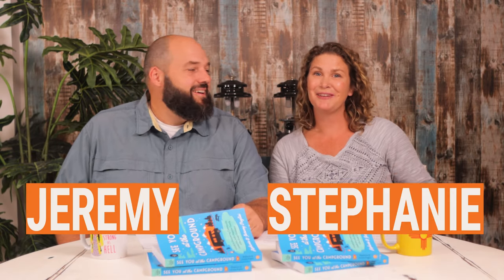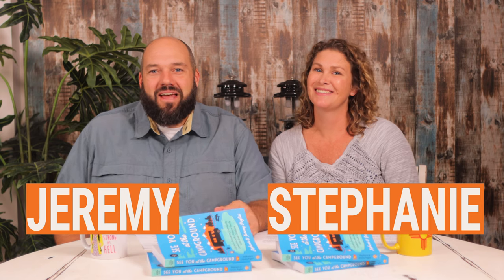10 Quick Tips for RV Show Shopping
RV shows are a great place to see a lot of rigs and find discount pricing. However, many folks leave RV shows more overwhelmed and confused than they were when they arrived. We want you to get the most out of your shopping. So here are our best tips for tackling RV shows.